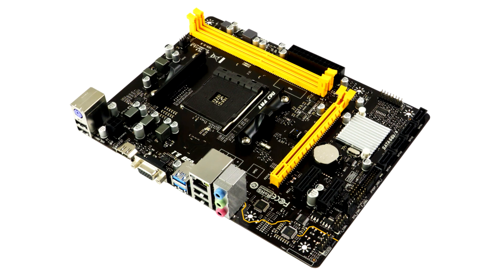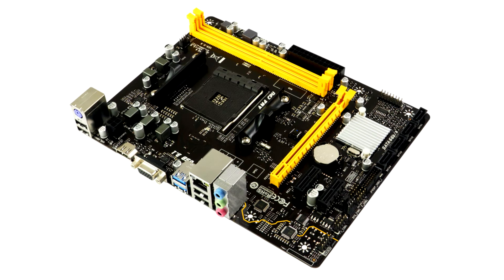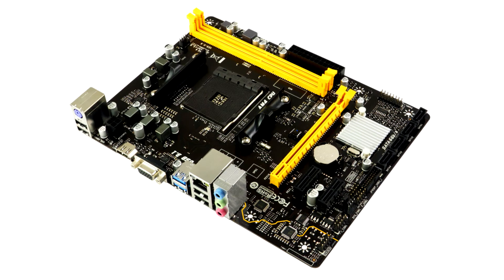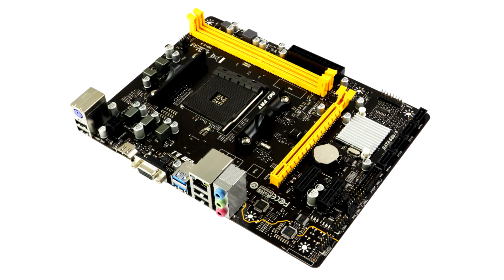BIOSTAR Releases Official BIOS Update to A320MH Motherboard to Support Ryzen 5000